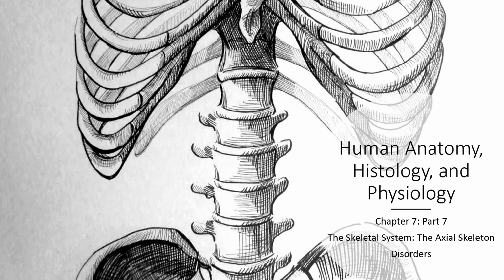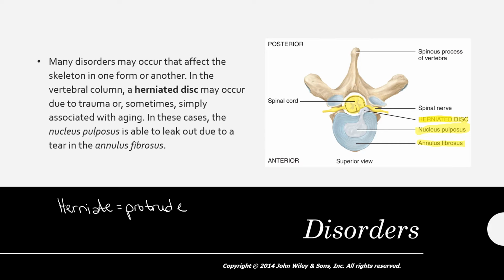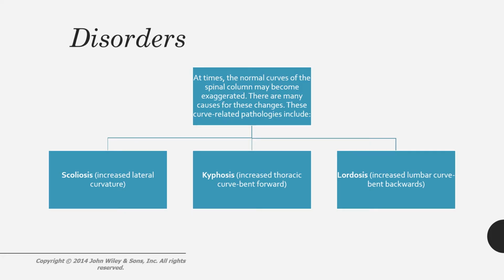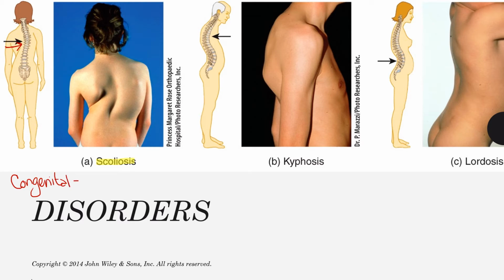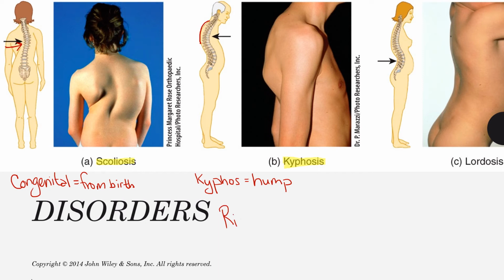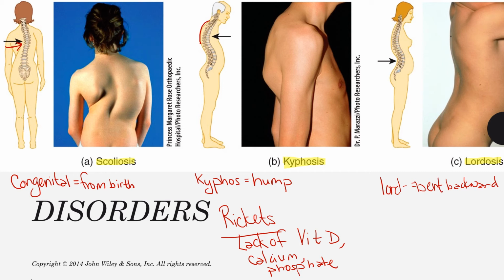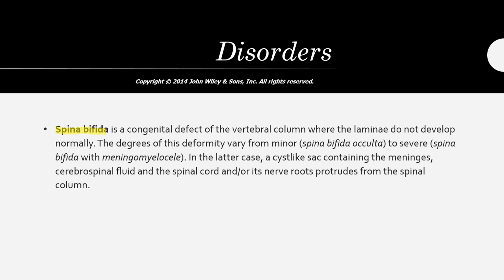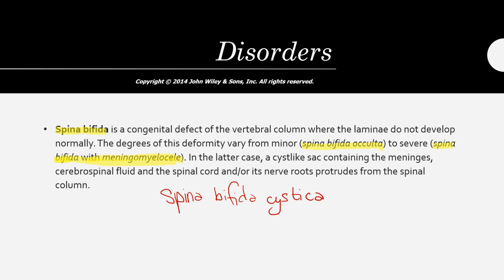Ch.7, pt.7 - Skeletal System Disorders